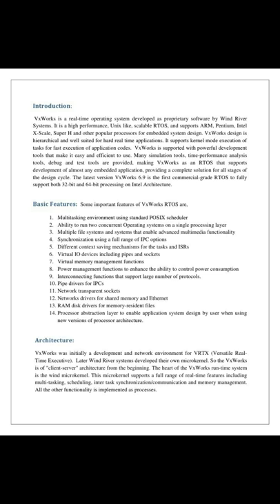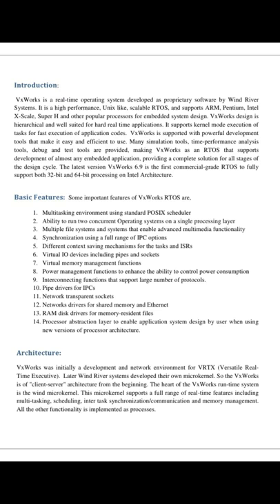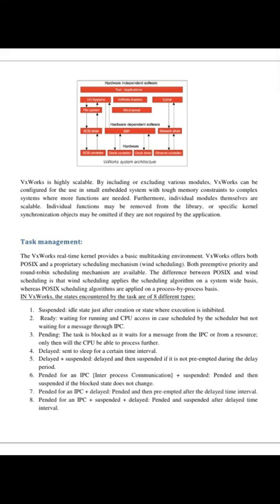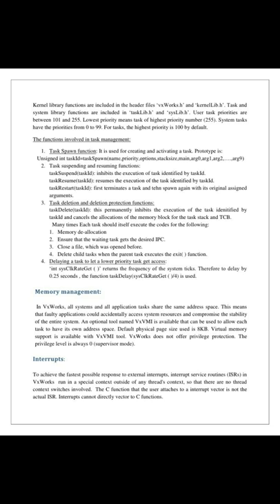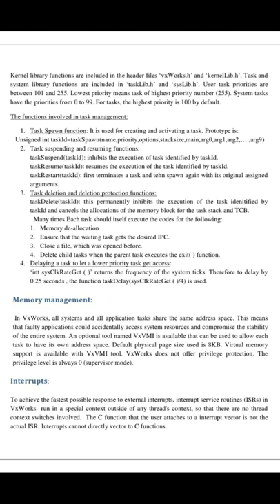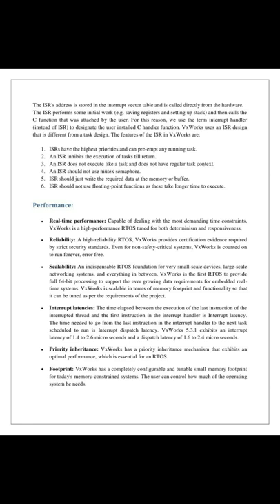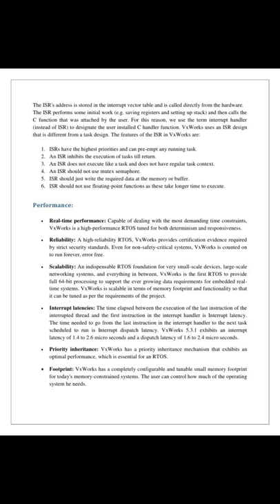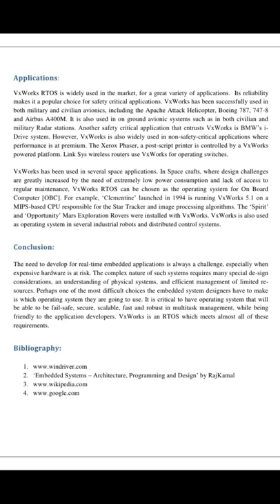VxWORKS Tutorials: Overview of features for beginners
As per request of several beginners. We made an attempt to help on latest features and introduction to the capabilities of windRiver VxWORKS RTOS. Hope this will be useful.